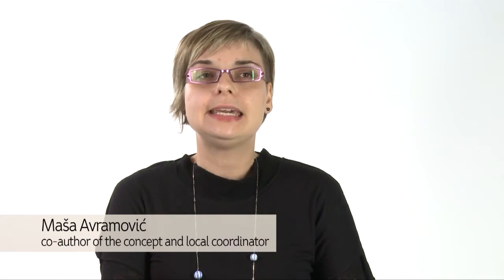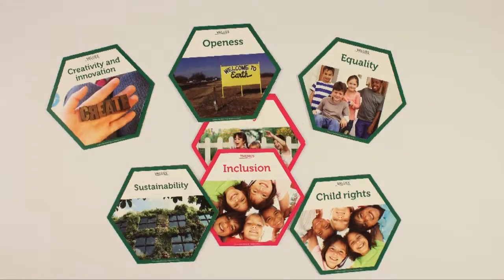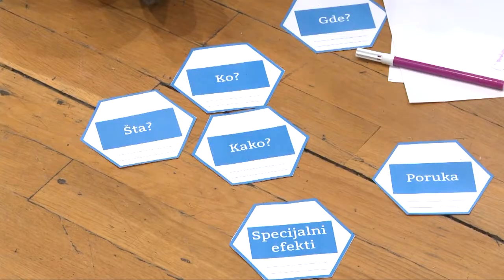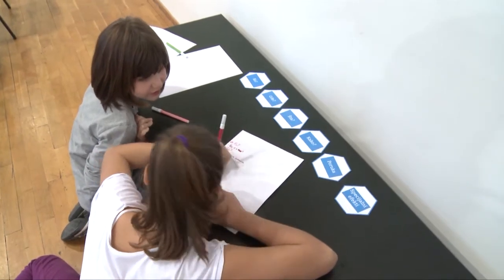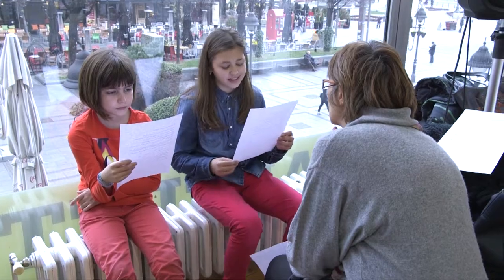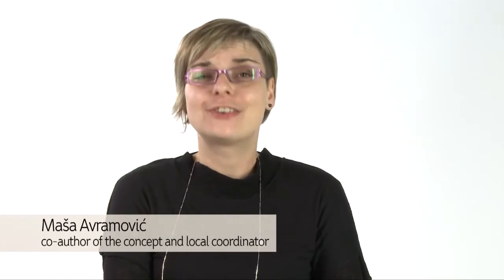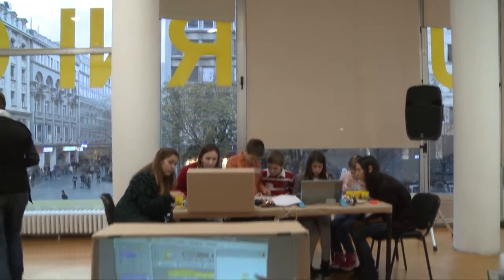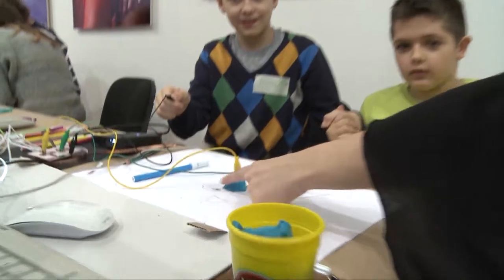Children Make - Belgrade 2014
Twenty-five years ago, the UN General Assembly adopted the Convention on the Rights of the Child. On the occasion of the anniversary, the Swedish Institute presents Children make, a flexible and applicable concept that highlights children’s rights to culture and participation. The first event takes place in Belgrade in November.

‘We need more places where children can meet, share their experiences and create together,’ says Åsa Bjering, Project Manager at the Swedish Institute.

The Children make concept allows for children to participate in decision-making. There is a so-called maker place where children from different backgrounds gather together with local artists, performers, programmers and educators to work around common core values and social issues such as gender equality, diversity and sustainability. At their disposal, they get a toolbox containing everything from miniature computers, camcorders and electronics to graphite pencils, paper and tape. The children create together and are encouraged to express their opinions and give their perspectives on their daily lives and the society they are a part of.

‘Through Children make we want to inspire local partners to create spaces where children are included and where they can participate in cultural life and social progress. To allow the creative process to also involve technology is exciting and important, both for children and adults participating in Children make,’ says Åsa Bjering.

DIY for kids
Children make is based on the maker culture, a global movement that has grown in recent years. It is an extension of ‘do it yourself’ (DIY) and springs from handicrafts, crafts and the tradition of invention while also embracing modern technology such as 3D printers and laser cutters.

At the maker places, people from different disciplines meet in order to learn, share and work together or individually on their projects. Equipment such as tools and machinery are usually shared. To co-create is nothing new, but the emergence of social communities and physical as well as digital places in which to share the knowledge and tools are relatively new.

A public presentation of the results of the work will take place at the Cultural Centre in Belgrade at 18.00 on 28 November. Afterwards the concept will be further developed and adapted with the hope that more people will be able to use it in their own work with children and culture.

The Children make concept has been developed on initiative from the Swedish Institute, together with the Swedish Embassy in Belgrade, the Interactive Institute, the group of participating artists, programmers and educators as well as Masa Avramovic, an expert on children’s participation.